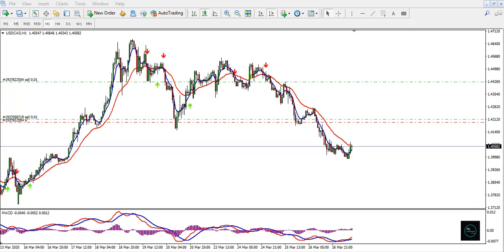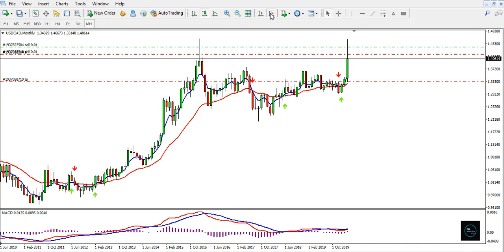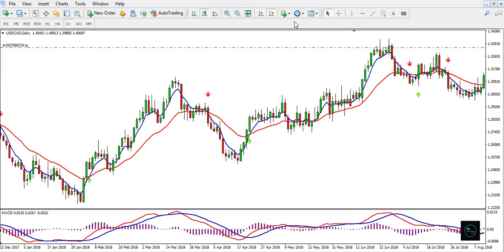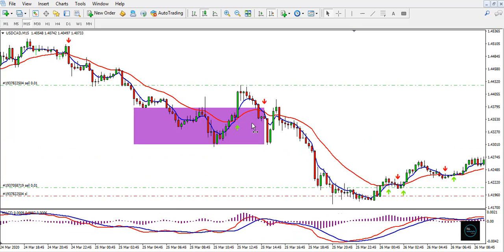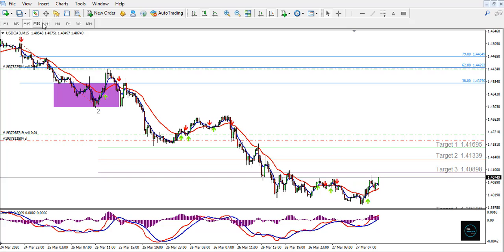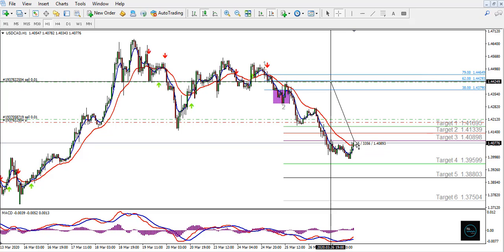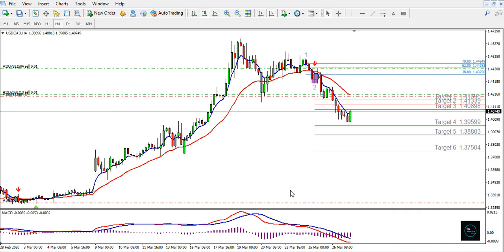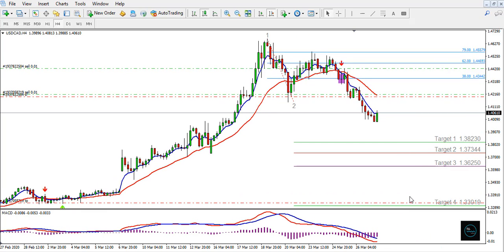27 March 2020 UsdCad Short Trade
Took this swing trade a couple days back and so far it's pounding out some serious pips!